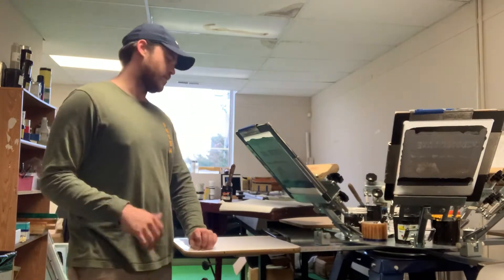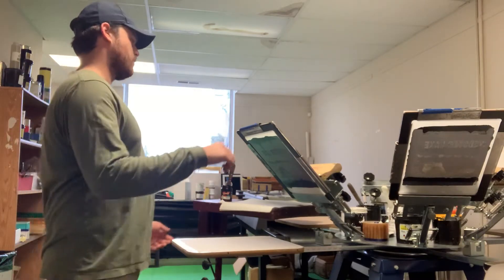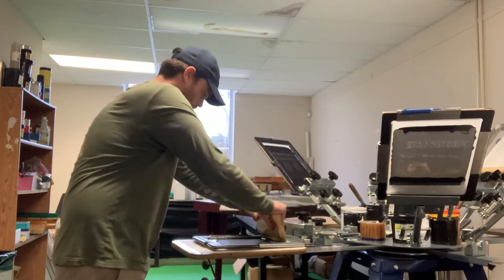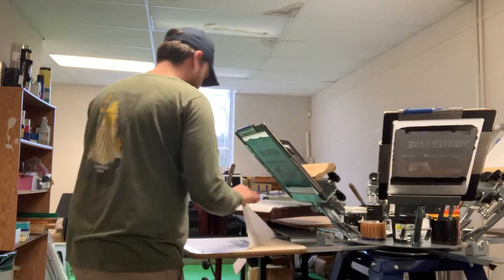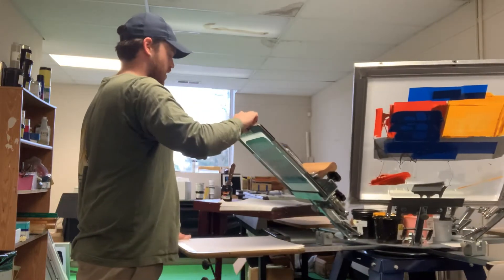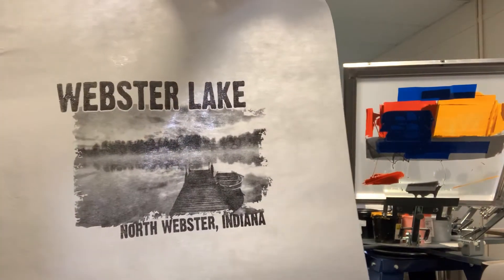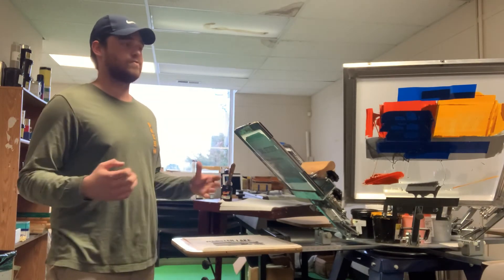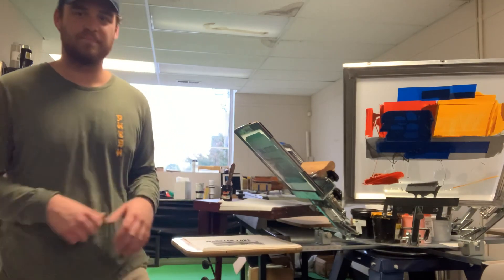Customer Service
Got a print issue you just can’t quite get sorted out? Give us a call and we’ll do our best to figure it out!